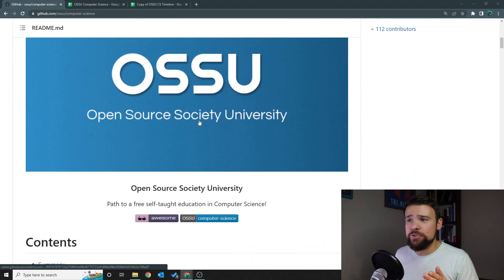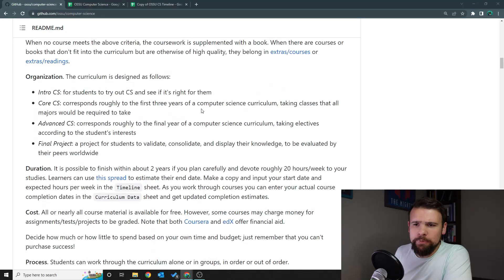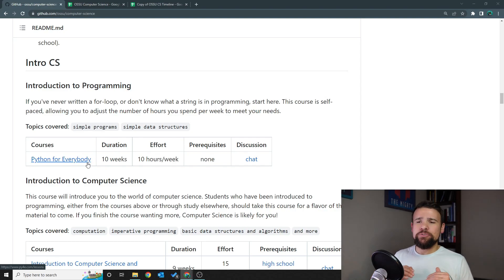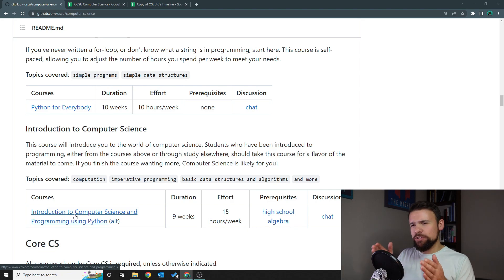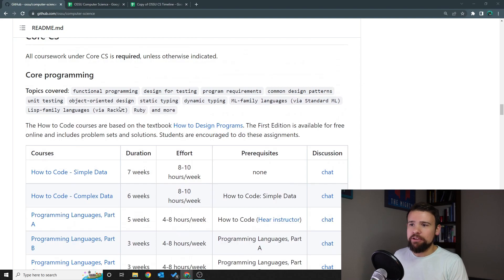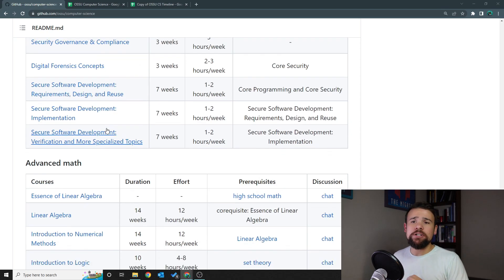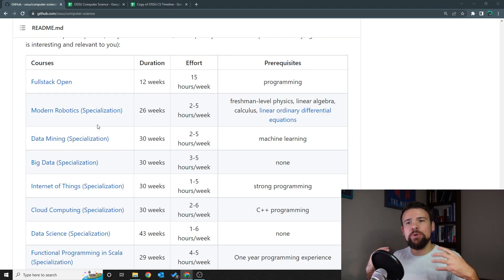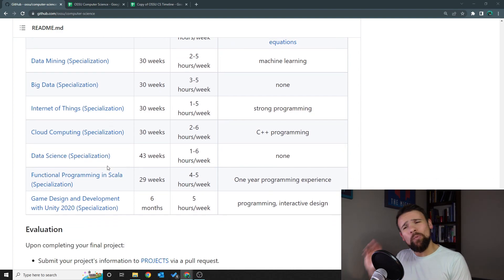Computer Science Degree in 2 Years? | OSSU | My Plan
I’ve heard of many people that want to change their careers. Specifically, change to Computer Science. I find myself in a similar situation.
For this video, I want to share my plan to learn Computer Science in only 2 years.

I will follow a free online Computer Science Degree called OSSU or Open Source Society University.

Join me on the journey as I work to become a Computer Scientist in just 2 Years!

00:00 Introduction
00:50 OSSU (Open Source Society University)
01:30 Introduction to Programming Options
02:44 Core and Advanced CS
03:33 Final Project
04:39 OSSU Timesheet
05:37 My own Timesheet

LINKS:
OSSU on GitHub: